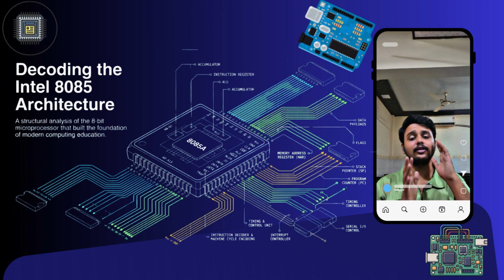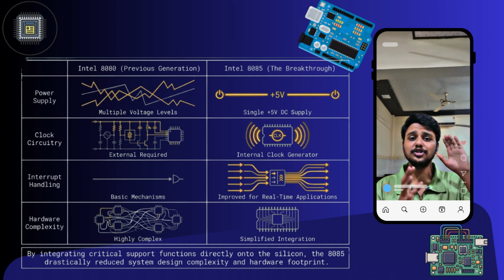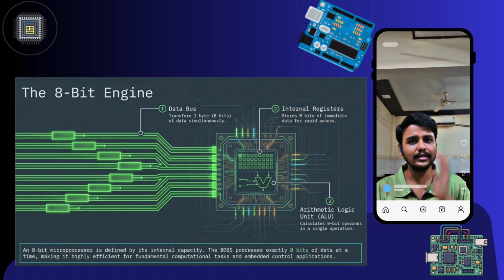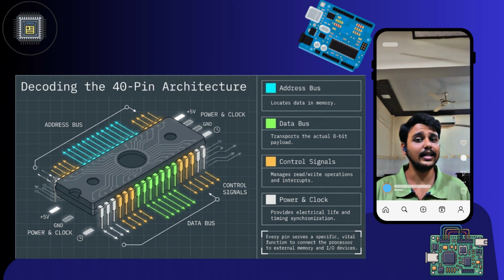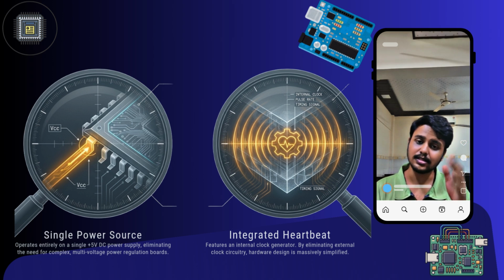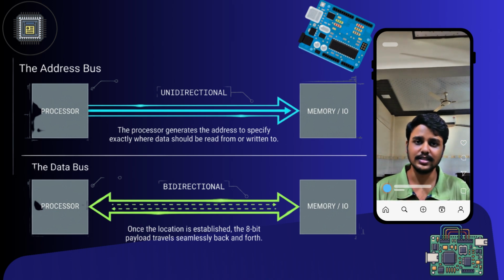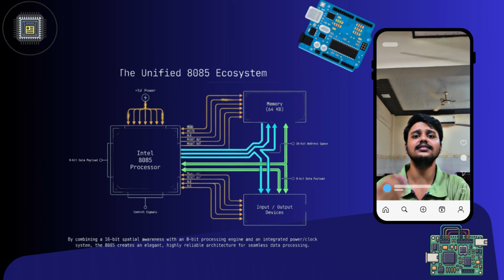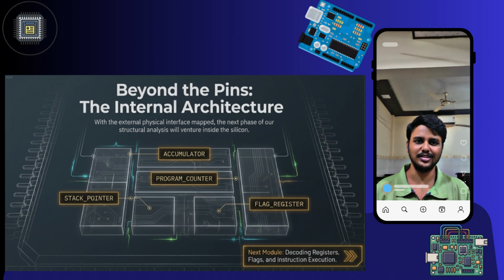Lecture 6 - The Evolution of 8085: Why it Replaced the 8080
Welcome to Unit 2! Today, we officially begin our journey with the legendary Intel 8085 Microprocessor. 🚀

As an electronics engineer from VIT Pune and a computer engineer from VJTI Mumbai, I can tell you that the 8085 is the "alphabet" of computer architecture. If you understand this chip, you can understand any modern processor. In this lecture, we strip away the complexity and look at the core physical and logical structure of the 8085.

By the end of this video, you will see the 8085 not just as an old chip, but as a masterpiece of design that simplified hardware for generations of engineers. Tomorrow, we go inside the silicon to look at Registers and Flags—the scratchpad where the actual magic happens!